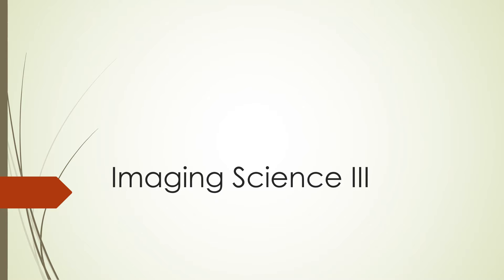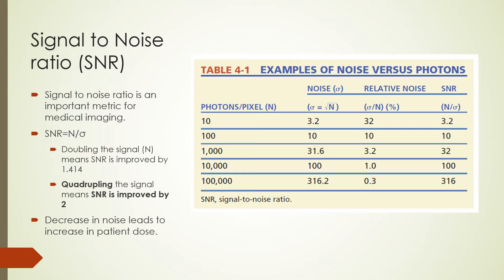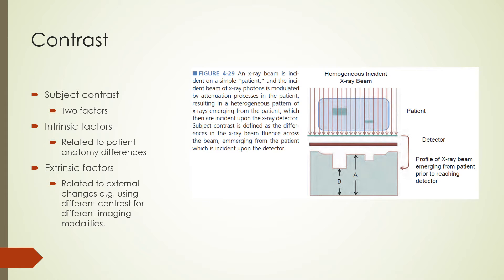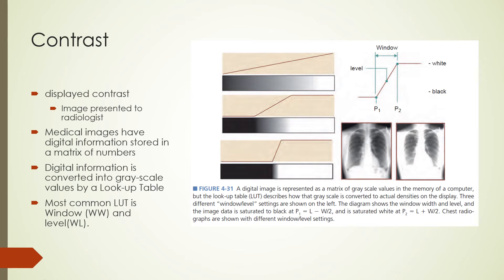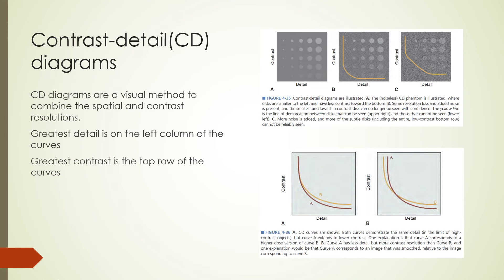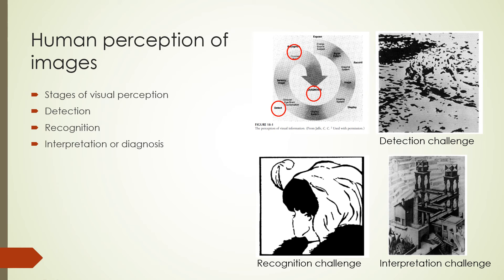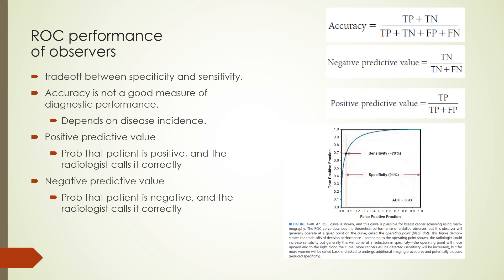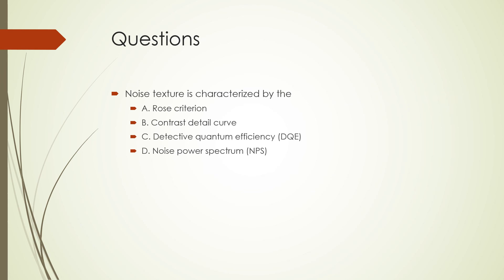#9 Imaging Science III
This video covers various concepts including, signals and noise using Poisson and gaussian statistics, nature of noise and the noise power spectrum (NPS). I also discuss contrast to noise ratio (CNR) and signal to noise ratio (SNR). The performance of imaging detectors using contrast detail curves is described and detective quantum efficiency (DQE) is explained. I also touch on performance of observers using ROC curves. There are review questions at the end. Please pause the video If you want to answer the questions.
Has review questions at the end.